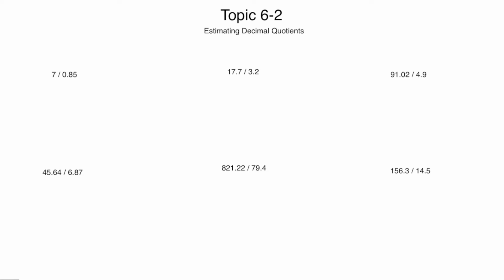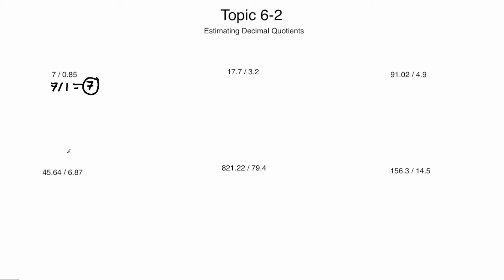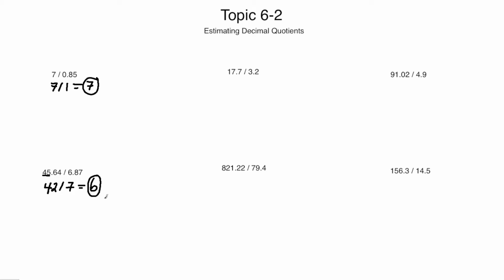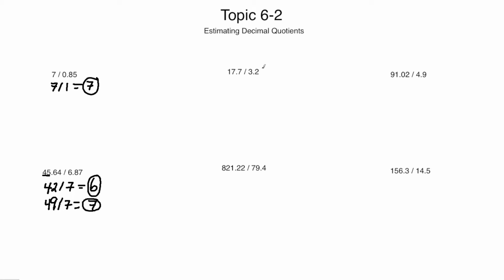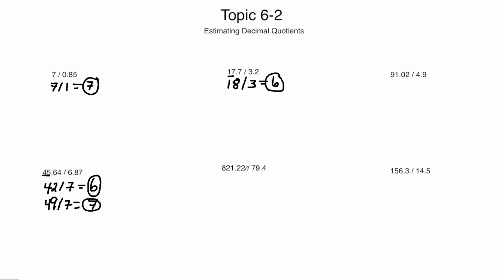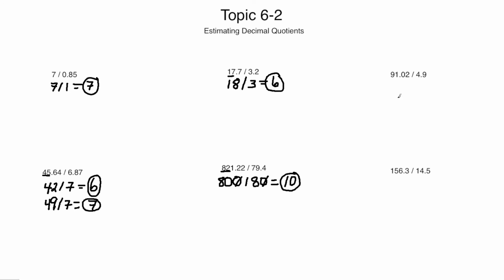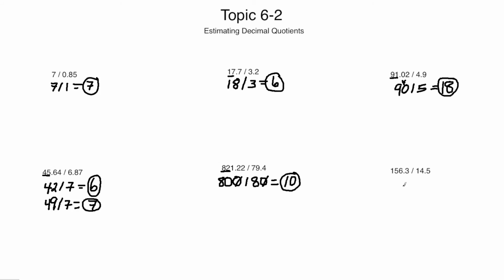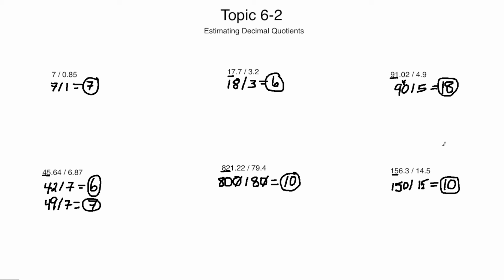Topic 6-2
Estimating Decimal Quotients